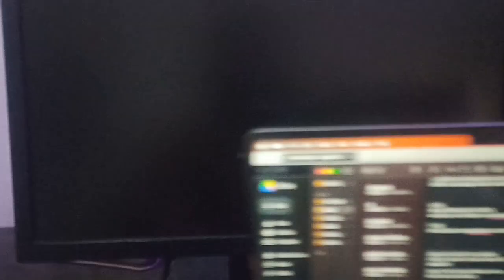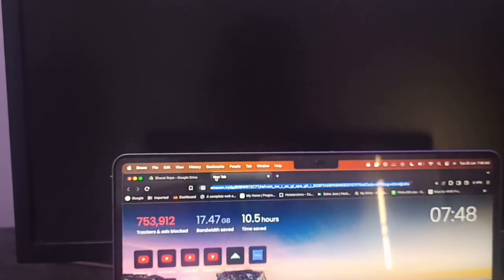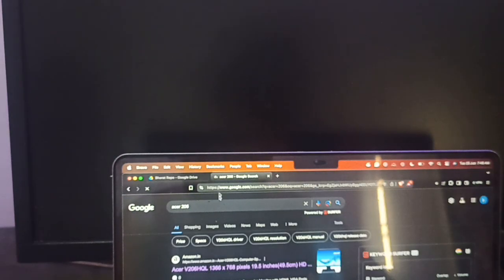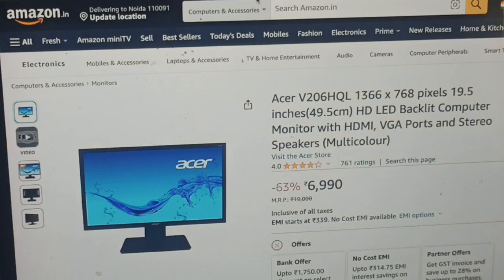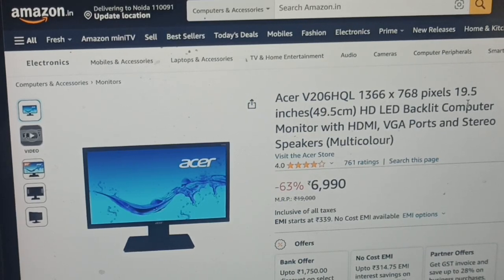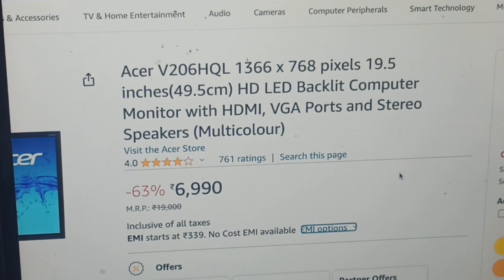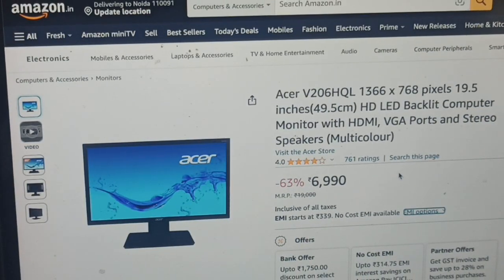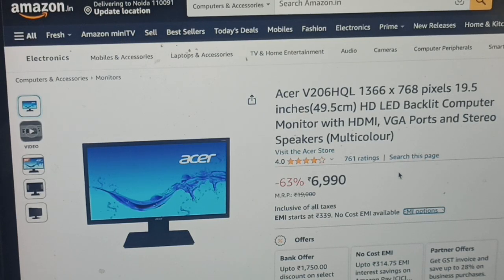Does Acer Monitor Have Speakers (How Do I Know If My Acer Monitor Has Speakers?)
In this video, we’ll guide you through the process of determining if your Acer monitor has built-in speakers. Follow our detailed instructions to identify if your monitor includes speakers and how to enable or configure them if present.

00:00 - Introduction
00:18 - Check The Model Number
00:44 - Search The Model On Google And Check Specifications